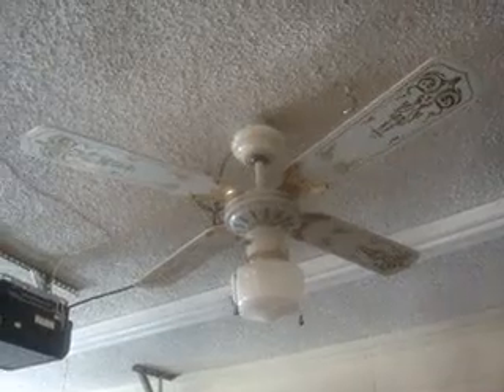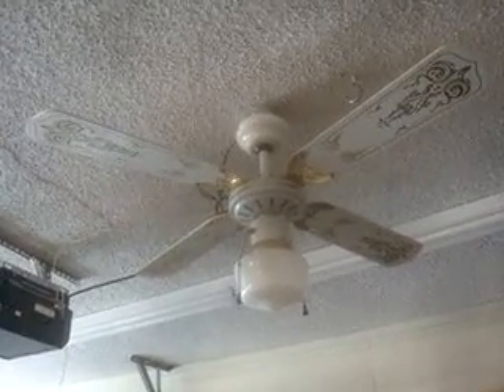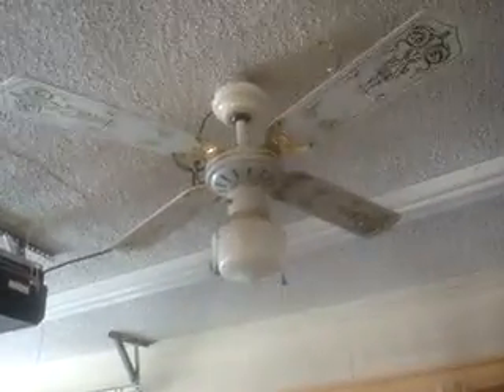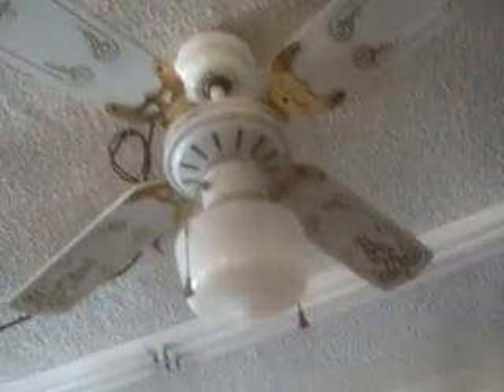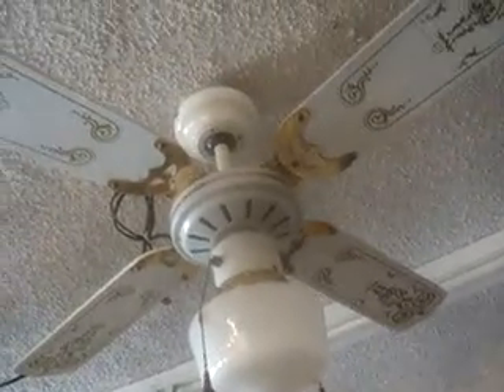42" CEC Georgian Ceiling fan